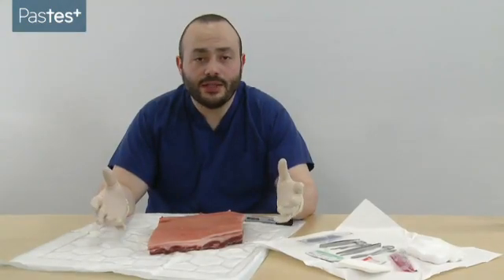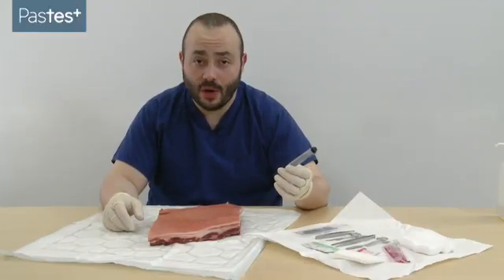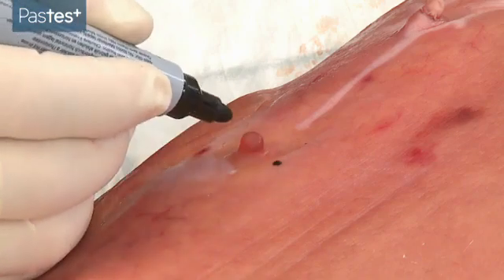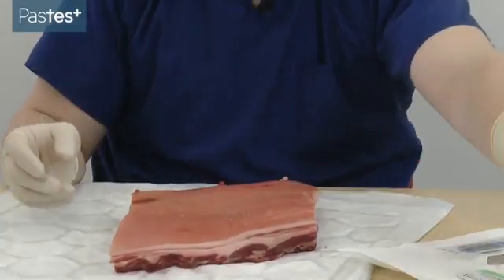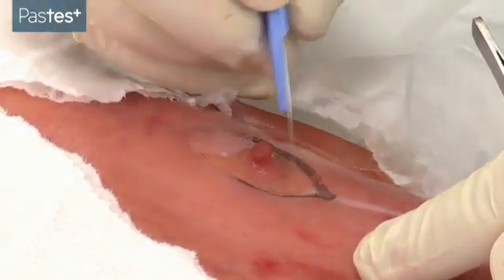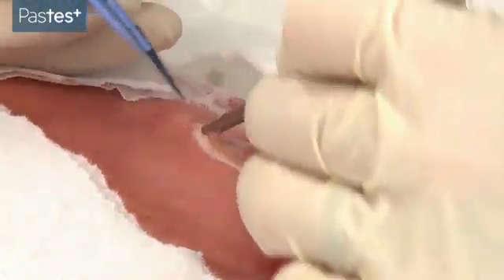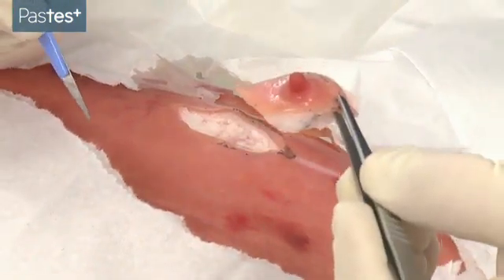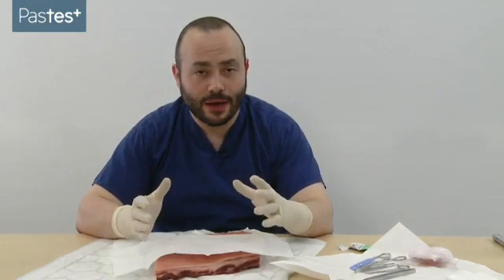Surgical excision of a cutaneous lesion | MRCS OSCE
Simon Fleming demonstrates the surgical excision of a cutaneous lesion in this procedural skills video.

This video is an additional revision resource available in Pastest's new MRCS Part B OSCE subscription containing 227 stations which reflect the coverage of the 18 exam stations found in your exam.